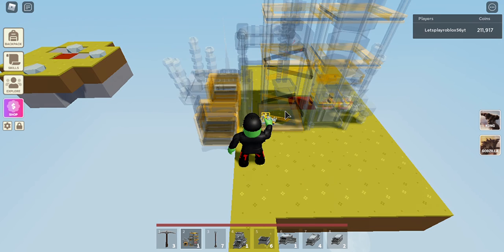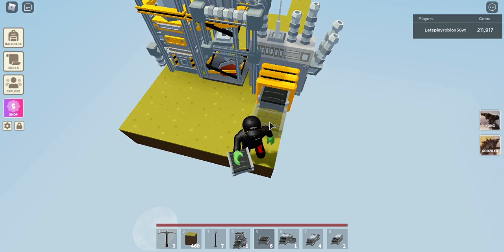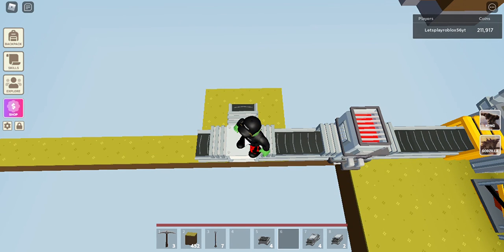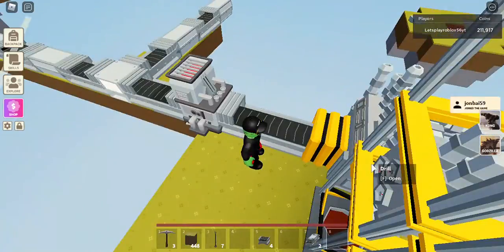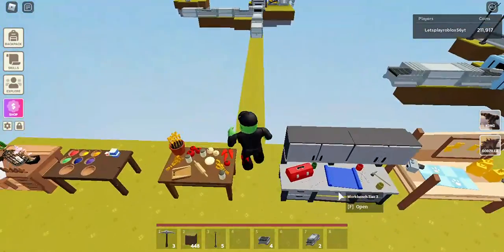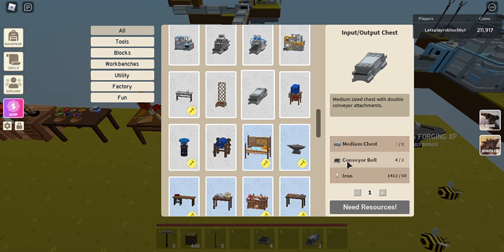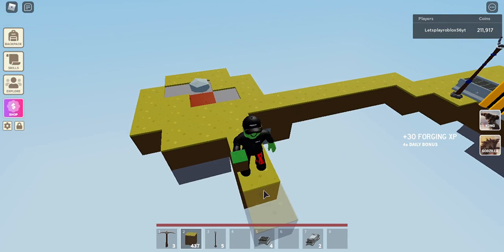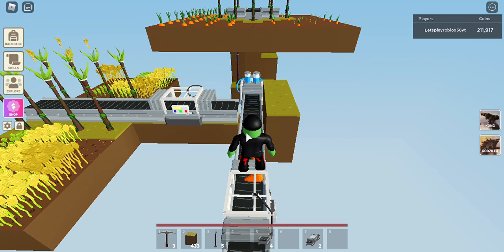OP Copper Ingot farm *Tuesday tips*